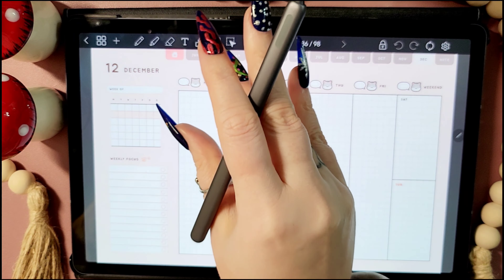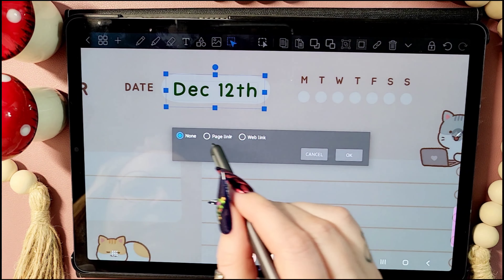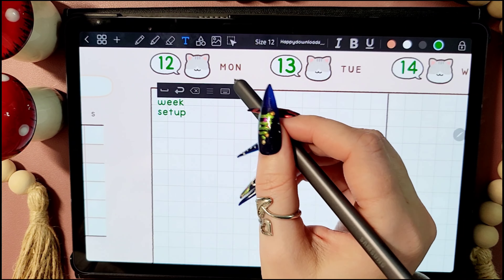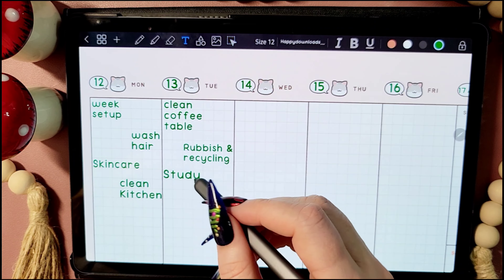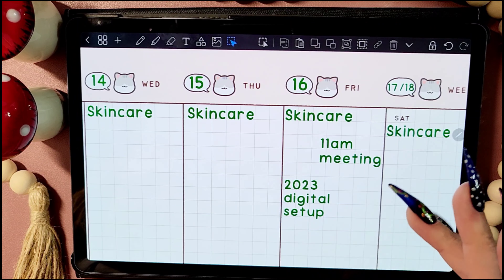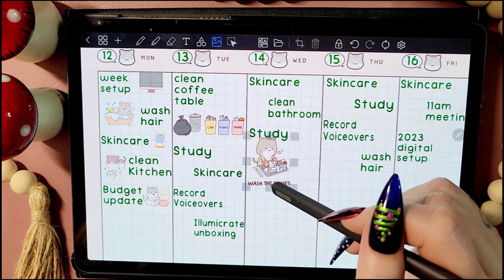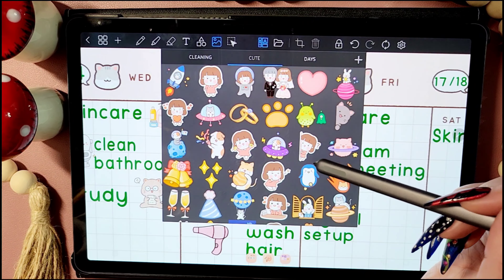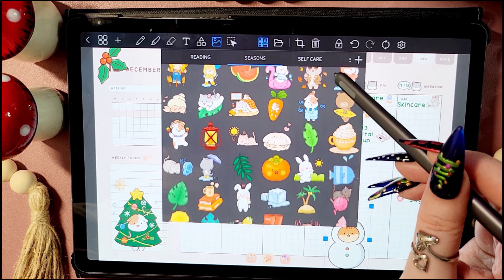Digital weekly & daily plan! Cute planner inspo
Hi everyone and welcome to another digital weekly setup!

This setup is a little different from my usual weekly setup videos as I've started incorporating daily planning pages into my planner!

I love the weekly overview but I wanted to have more control over the structure of my day and adding the daily pages is really help me do that!

L xxx

Planner: Sinyoung Studio on Etsy